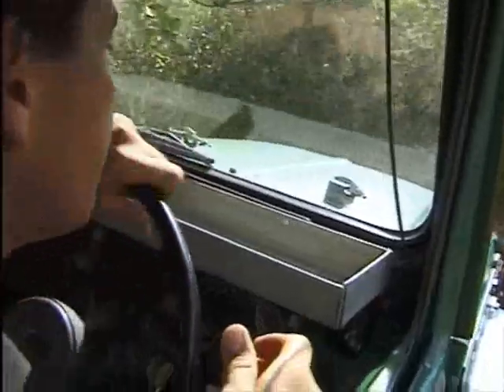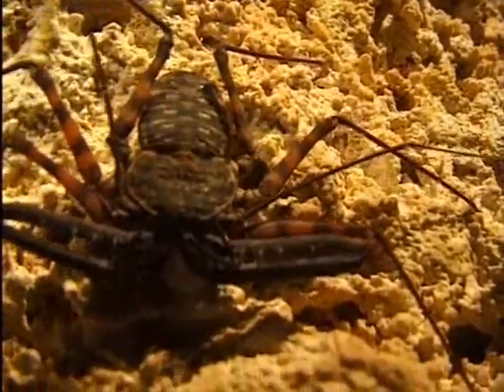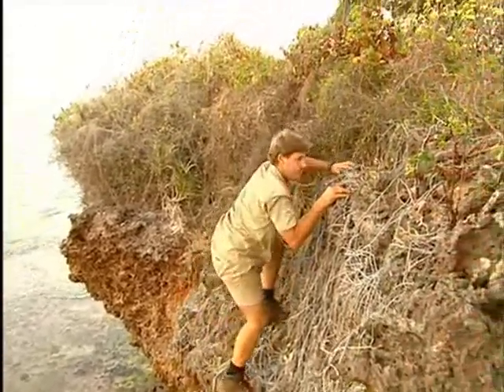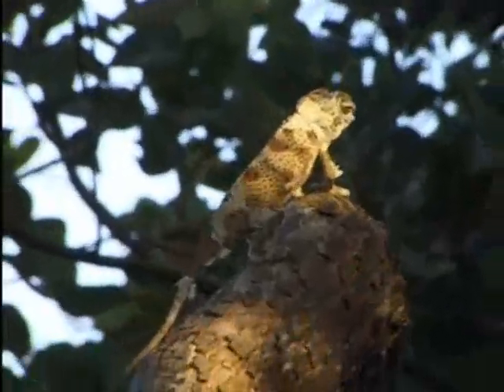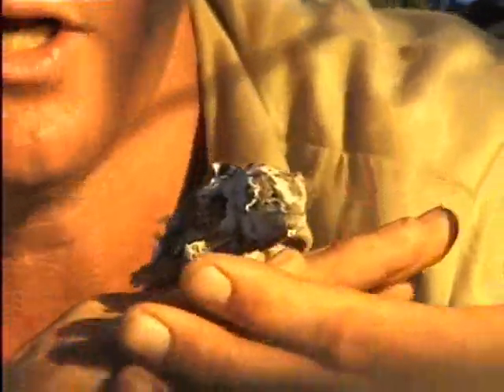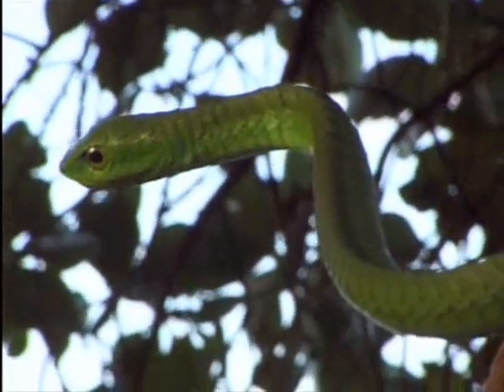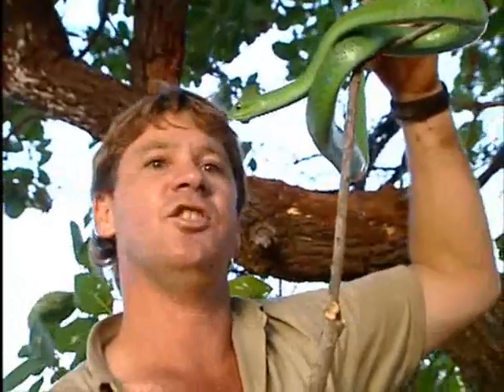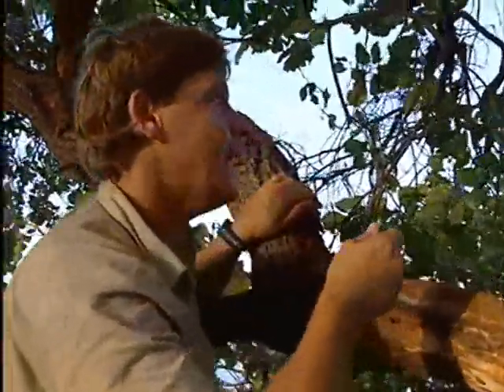Africa's Deadliest Snakes (Part 3)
Africa's Deadliest Snakes